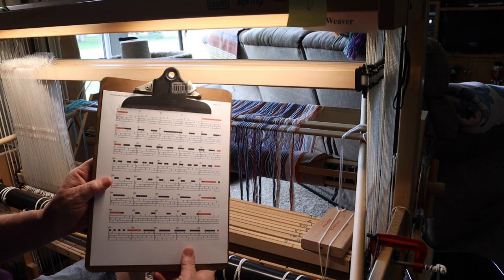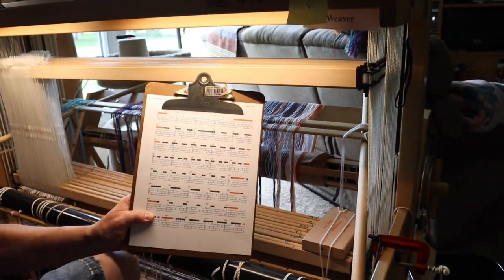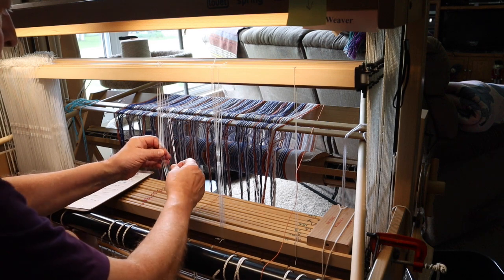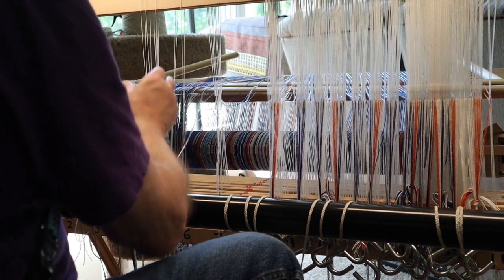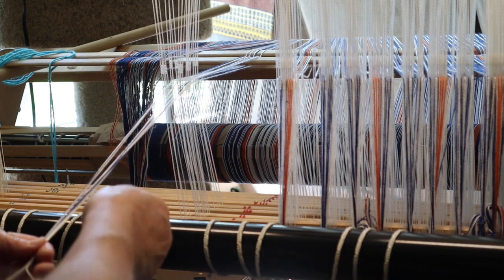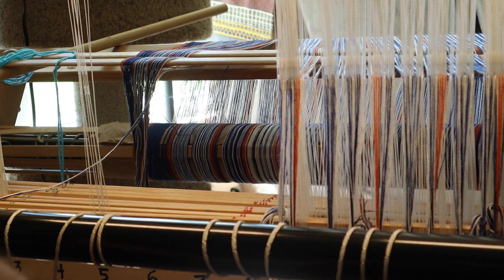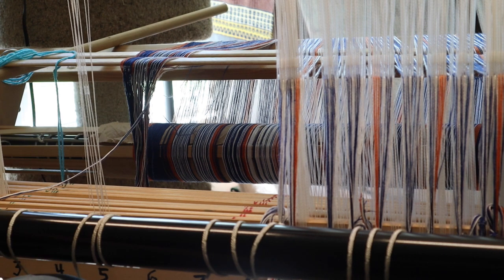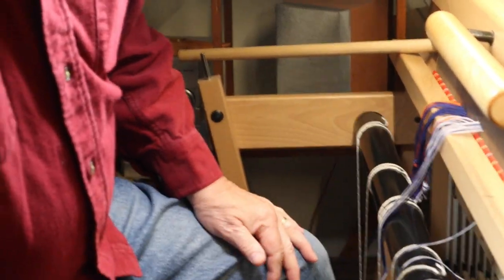Huck Color Weave Gamp - 1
Beginning a new project, my interpretation of JST Season 5, Lesson 4, Huck Color & Weave Gamp.  In this video I show threading the heddles and sleying the reed.
This video does NOT show all the details of Jane's lesson, I strongly encourage anyone who really wants to learn about this project, or weaving in general, to go to Jane's website and join her online guild.  Yes that will cost you some money, but IMHO, it is well worth the cost.